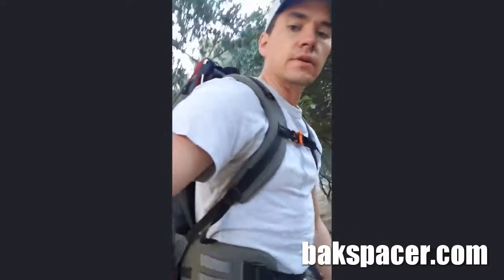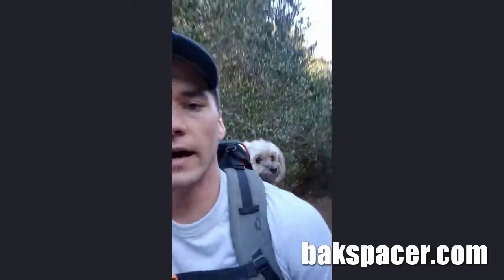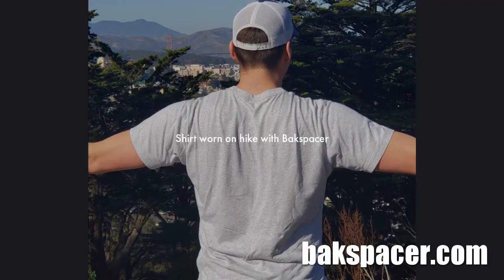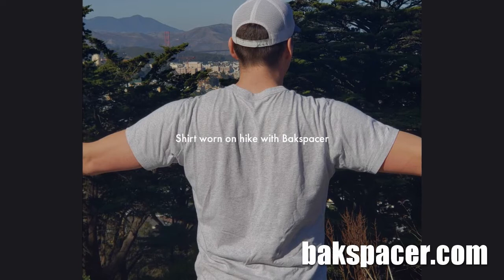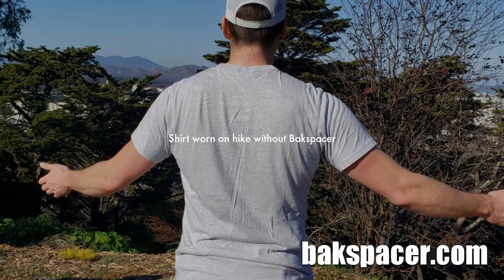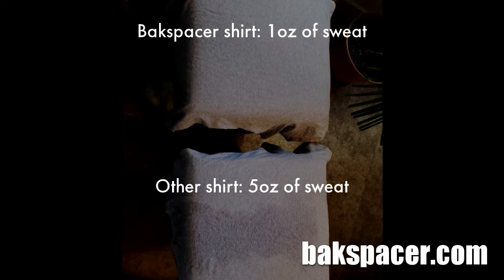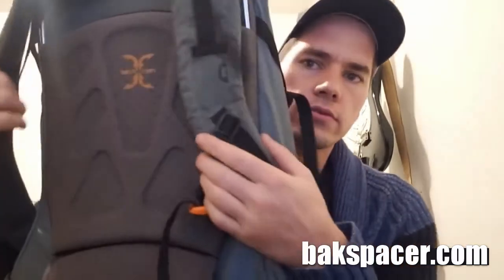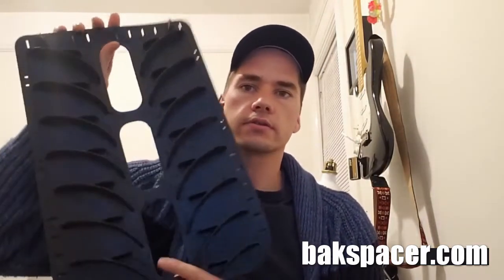Review - Nate - San Francisco, CA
Nate and Duke are avid hikers in the Bay Area and had a chance to take bakspacer out for an adventure up Buena Vista Park in San Francisco.  Check out their review of how bakspacer helped them stay cooler and drier!  Thanks, guys!

Jamie works for a major travel provider in the US and regularly has to travel cross country for work trips.  To stay agile with her sometimes frequently changing flight schedules, she subscribes to the one bag philosophy, which means she packs everything into one travel and office friendly bag.  Hear her review on how bakspacer is helping her!  Thanks, Jamie!